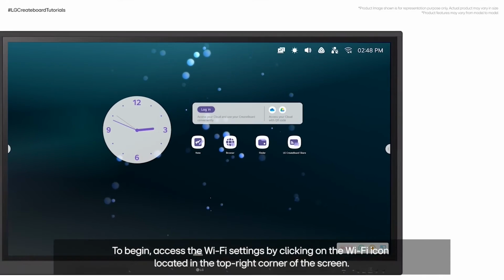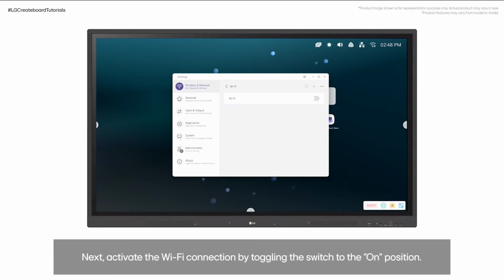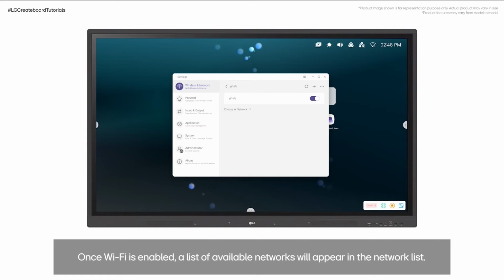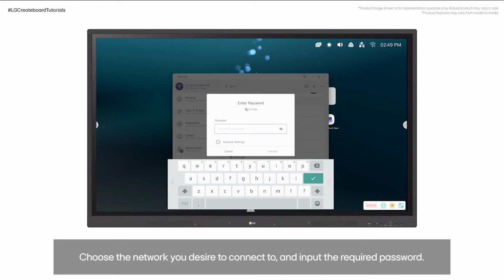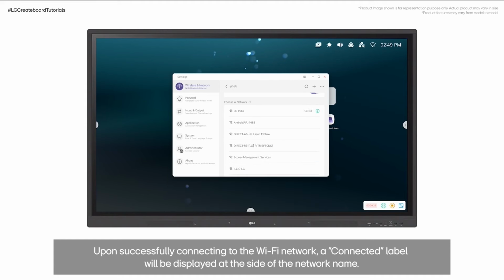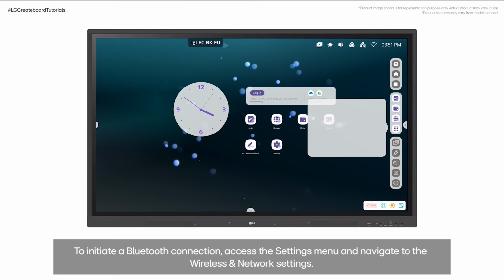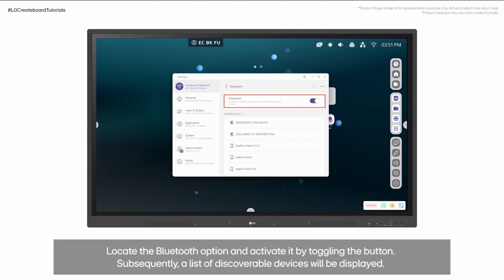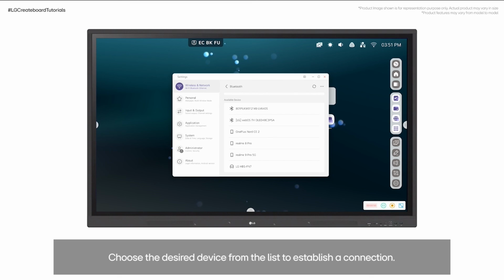How to Connect Wifi & Bluetooth | LG CreateBoard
Learn how to connect WiFi and Bluetooth with your LG Createboard in this easy tutorial. Unlock its full potential for productivity and entertainment by mastering these essential connections.